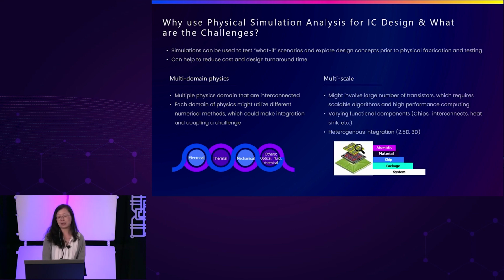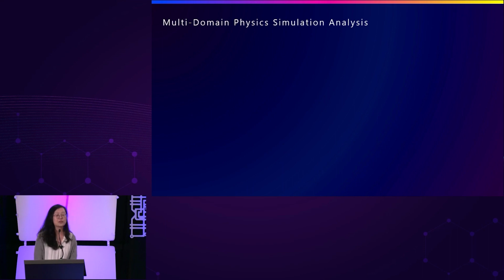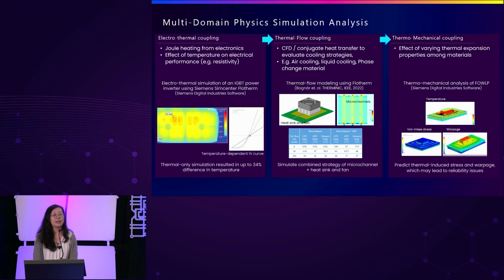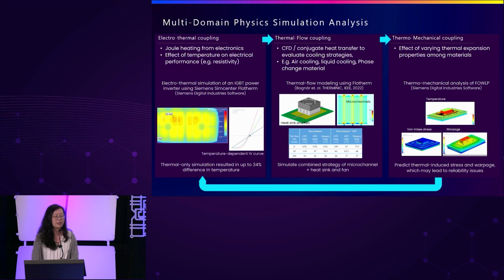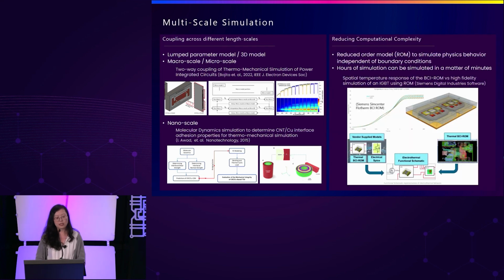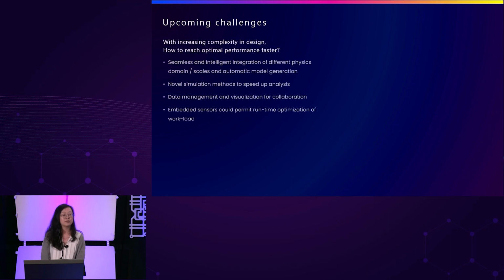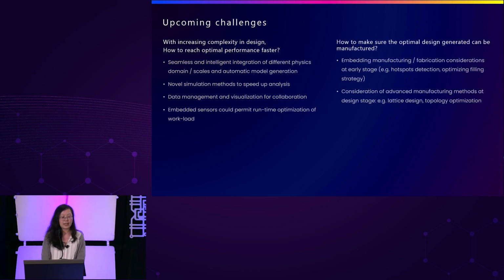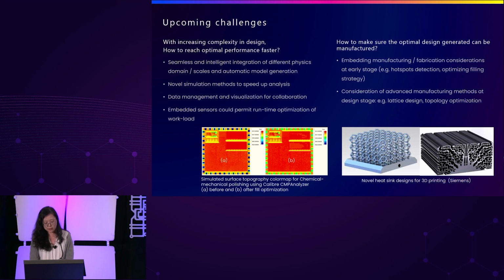2023 ERI Summit: 3D IC EDA: What is Needed, and How/When Can We Deliver? (Tang)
Dr. Elaine Tang, Siemens' Senior Key Expert, presents "Latest Results and Upcoming Challenges in Simulation of 3D ICs."